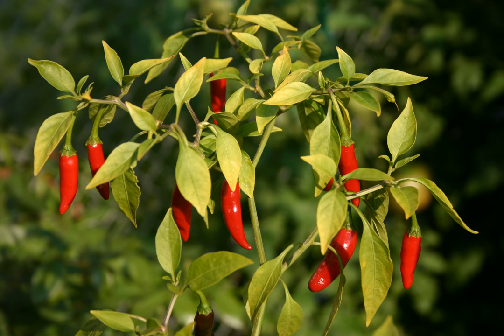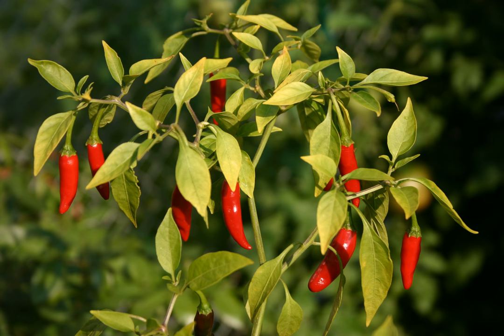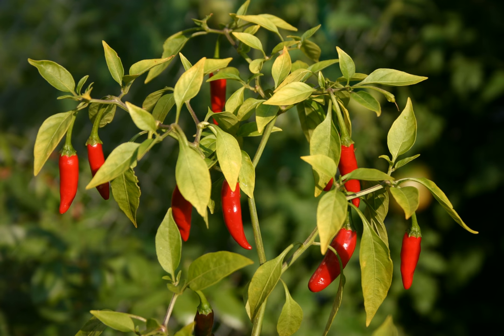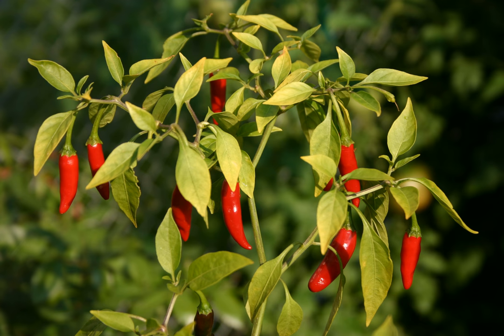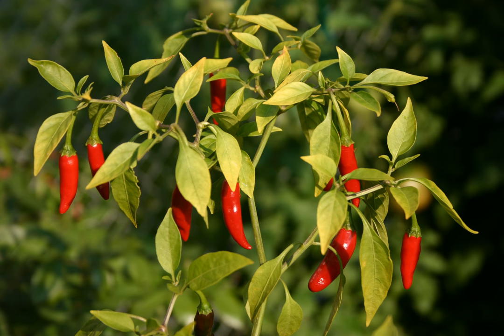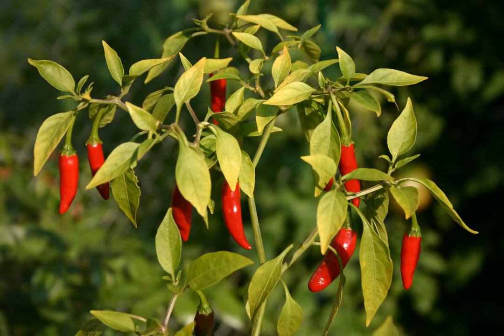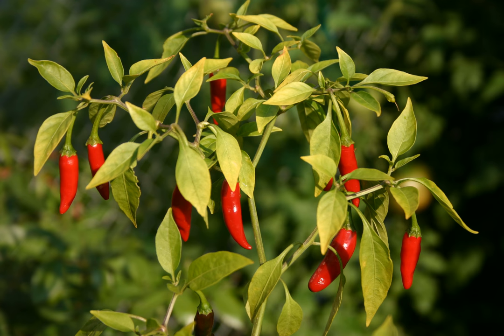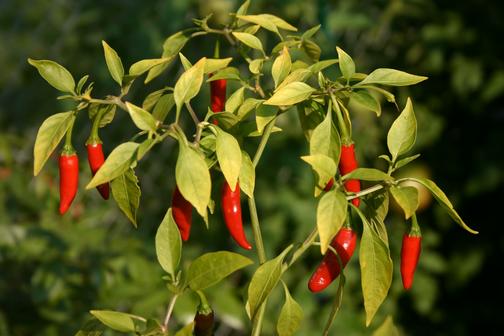Bird's eye chili | Wikipedia audio article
This is an audio version of the Wikipedia Article:
Bird's eye chili

SUMMARY
Bird's eye chili, bird eye chili, bird's chili, piri piri or Thai chili  is a chili pepper, a cultivar from the species Capsicum annuum, commonly found in Ethiopia and Southeast Asia. It is often confused with a similar-looking chili derived from the species Capsicum frutescens, the cultivar "siling labuyo". Capsicum frutescens fruits are generally smaller and characteristically point to the sky. Bird's eye chili can also be found in India, particularly in Mizoram, Meghalaya, Assam, and Kerala. It is used in traditional dishes of the Kerala cuisine. This cultivar is also found in rural areas of Sri Lanka (known as kōcci, කොච්චි), where it is used as a substitute for green chilis. It is also a main ingredient in kochchi sambal, a salad made using freshly scraped coconut ground with bird's eye chilis and seasoned with salt and lime juice. It is used extensively in Thai, Malaysian, Singaporean, Lao, Khmer, Indonesian, and Vietnamese cuisine.